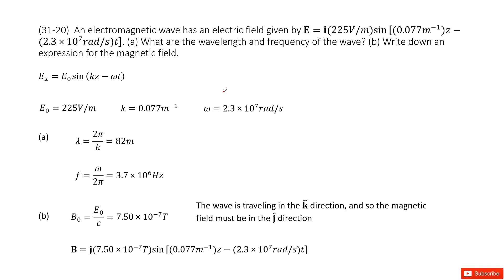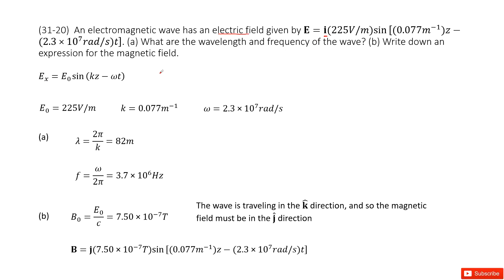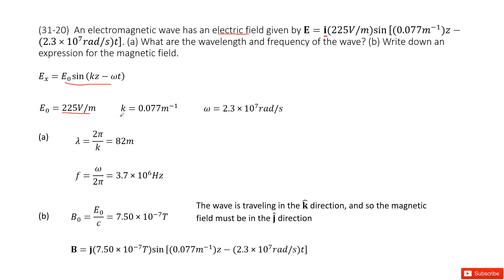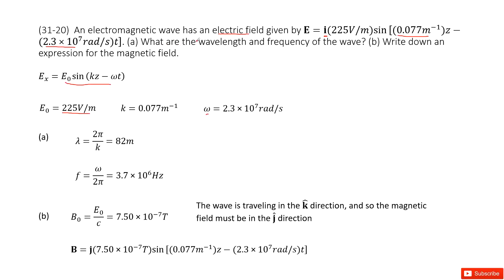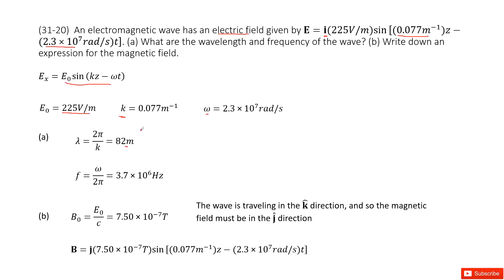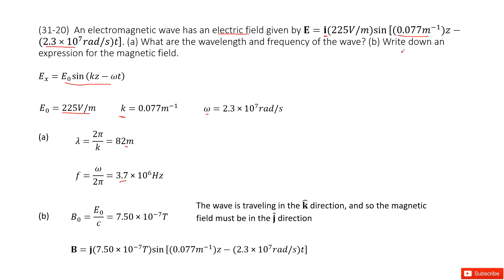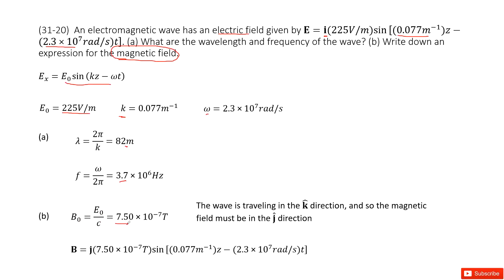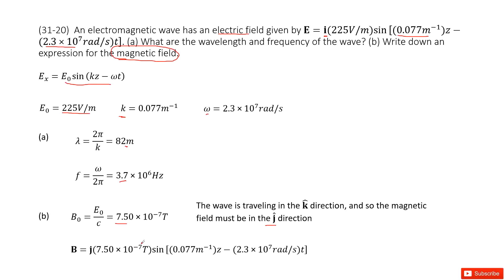(31-20) An electromagnetic wave has an electric field given by E=i(225V/m)sin[(0.077m^−1)z−(2.3×10^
(31-20)  An electromagnetic wave has an electric field given by E=i(225V/m)sin[(0.077m^−1)z−(2.3×10^7rad/s)t]. (a) What are the wavelength and frequency of the wave? (b) Write down an expression for the magnetic field.